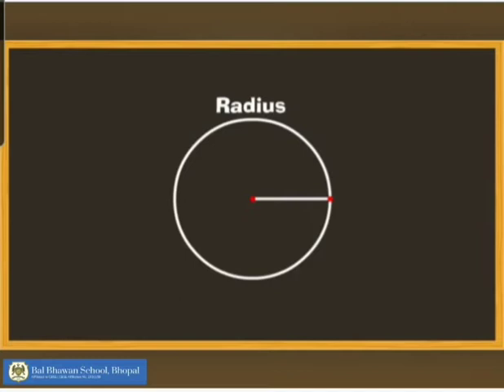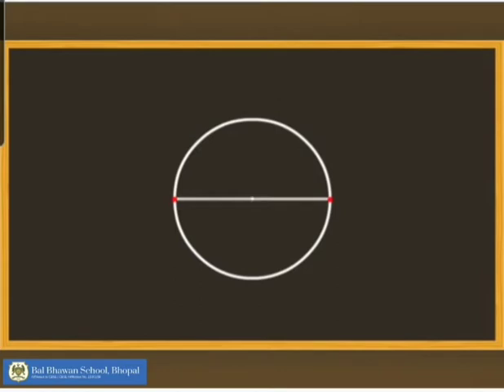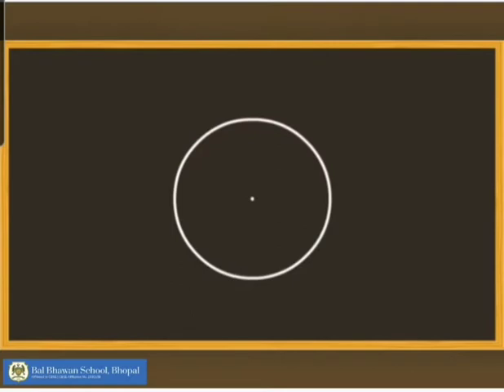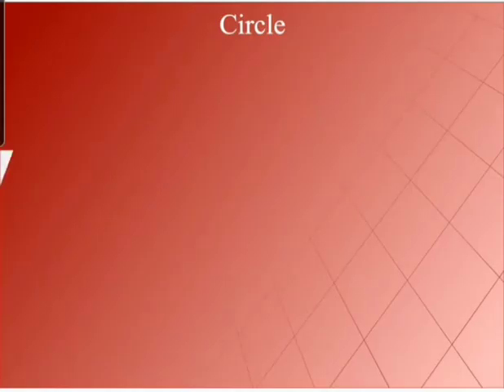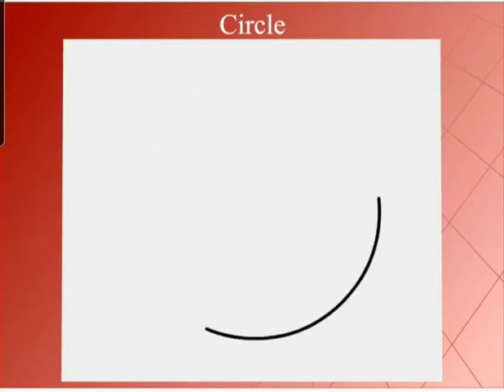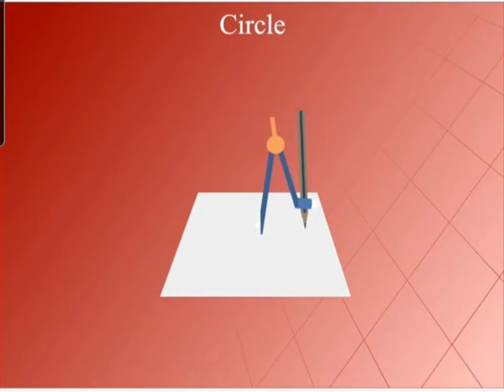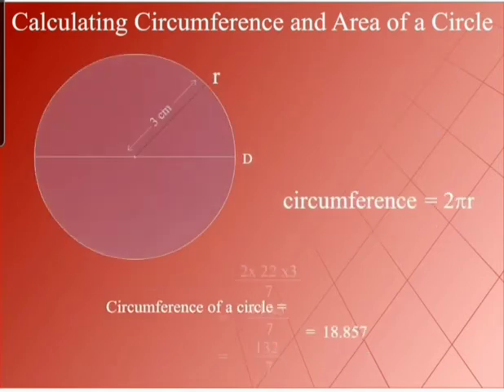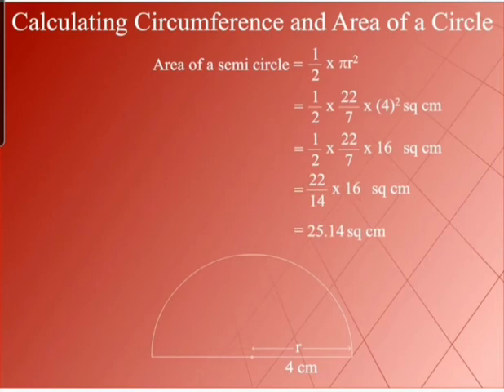Concept of Area( 04.01.21)